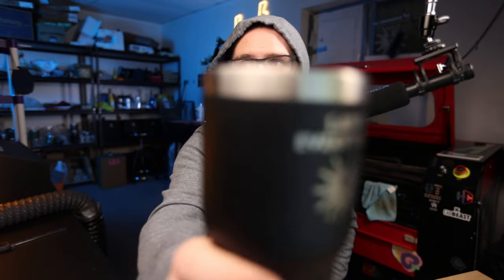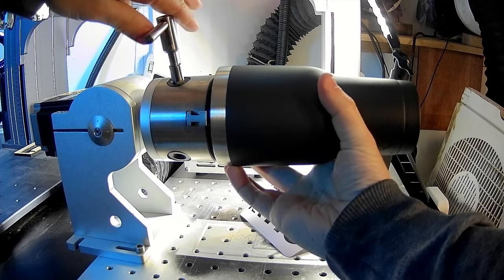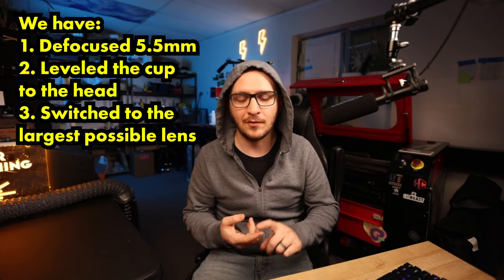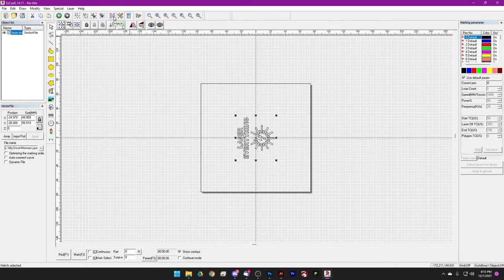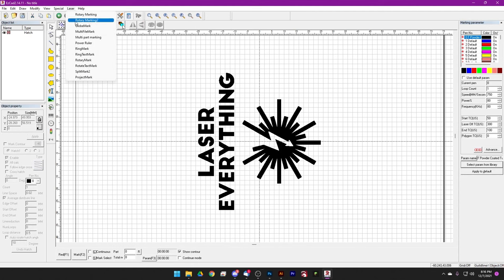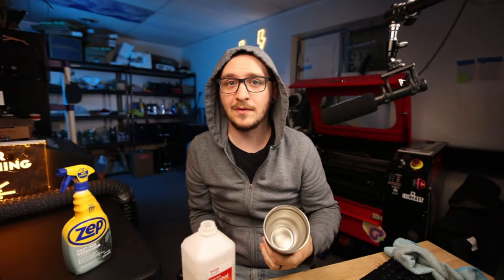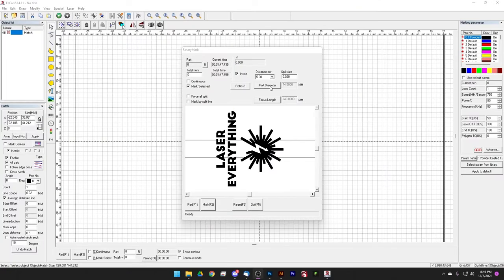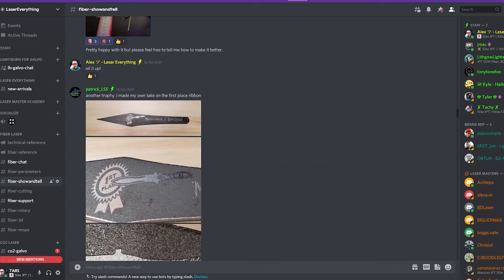Engrave Powder Coated Tumblers PERFECTLY with Fiber Laser Rotary and Ezcad!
FINALLY, the time has come to mark tumblers with a fiber laser, yes! A FIBER LASER. A perfect mark that shows off those gorgeous brush finished steel lines beneath the powder coat just like you would expect form a CO2 laser. You guys have been asking for this video for a LONG time so I hope it helps you and hope you see success. As usual, if you're struggling join our FREE discord server. We'd be happy to help you out.

0:00 - Intro - Overview
0:44 - Rotary Setup Note
1:55 - Rotary Installation
2:05 - Lens Selection
3:03 - Adding the Tumbler
3:46 - Special Focus
4:19 - Leveling
5:02 - Special Setup Explanation
7:06 - Alignment
8:42 - Positioning
9:26 - Hatch Settings
10:52 - Parameter Settings
11:50 - RotaryMark Settings
13:03 - RTIC Marking
13:34 - RTIC Cleaning
14:19 - RTIC Final
15:07 - Yeti Mug Setup
15:50 - Yeti Marking
16:12 - Yeti Cleaning
16:35 - Yeti Final
17:34 - Thin Powder Coating
18:42 - Final Thoughts
20:13 - Outro - Supporting the Channel